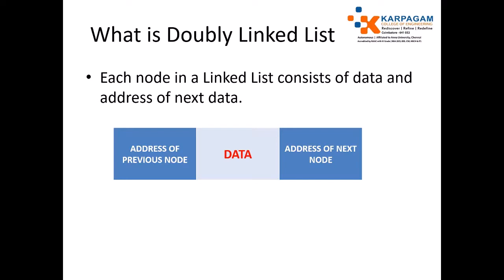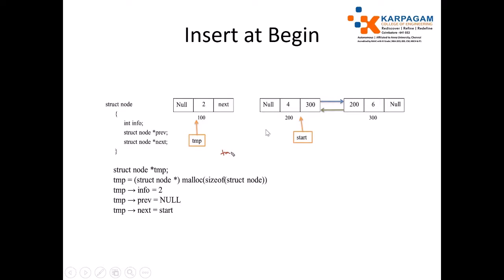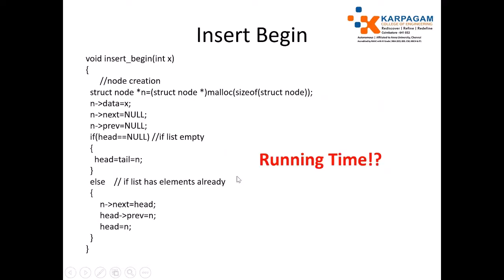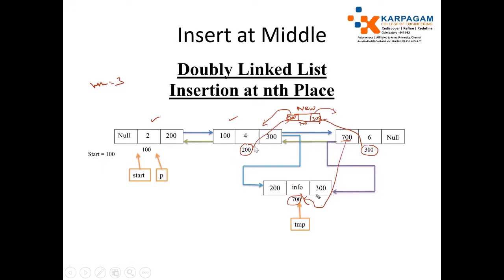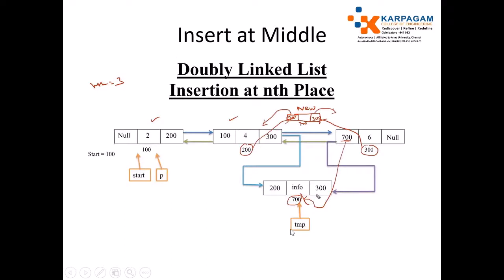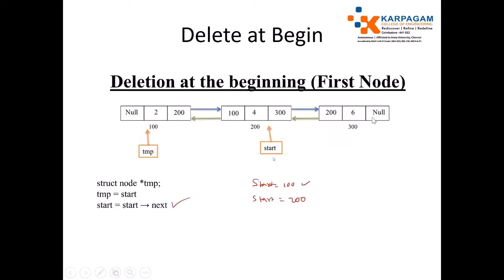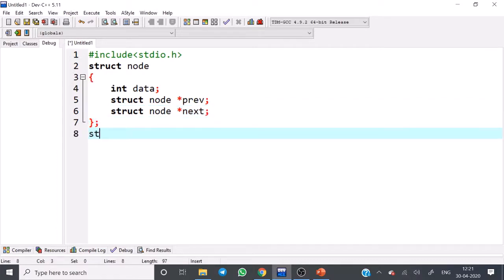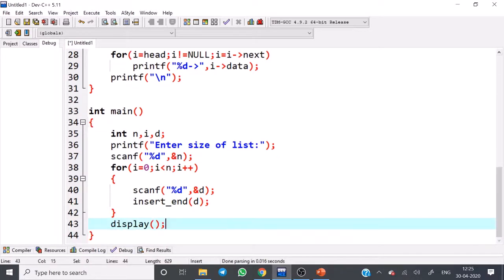Karpagam Institutions Live Stream-Center of Excellence-Algorithms: DS Day-23-Doubly Linked List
Karpagam Institutions Live Stream-Center of Excellence-Algorithms: DS Day-23-Doubly Linked List Concepts